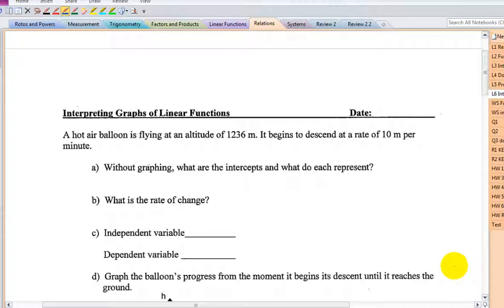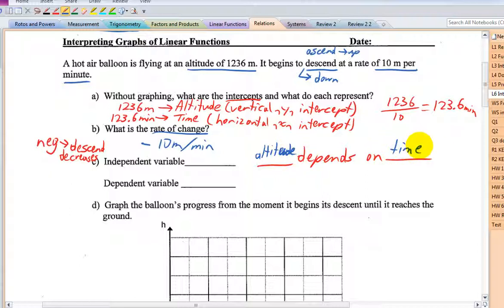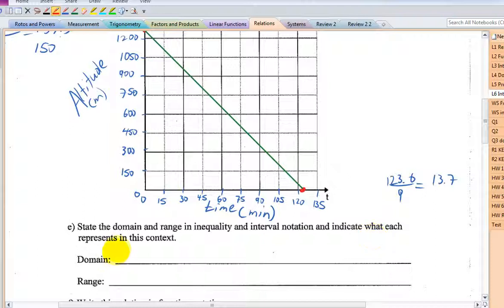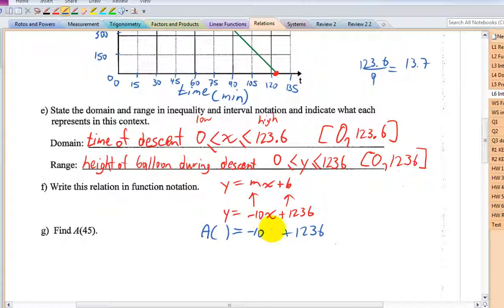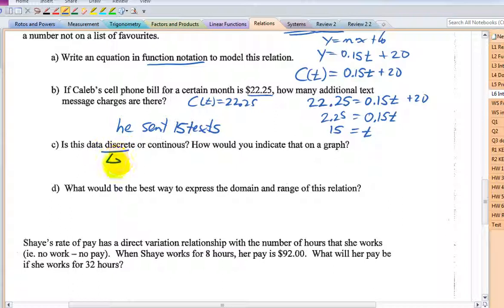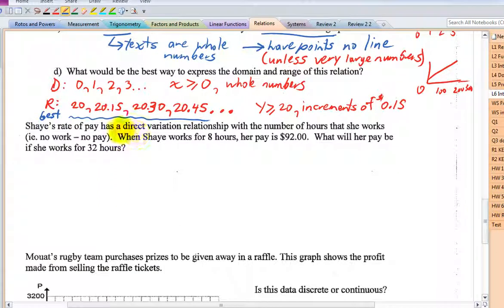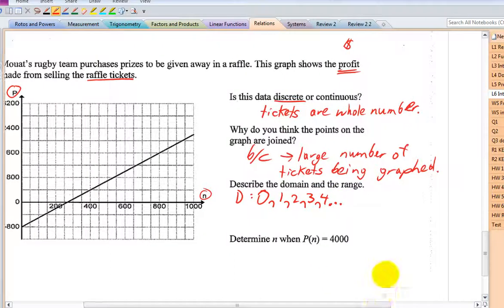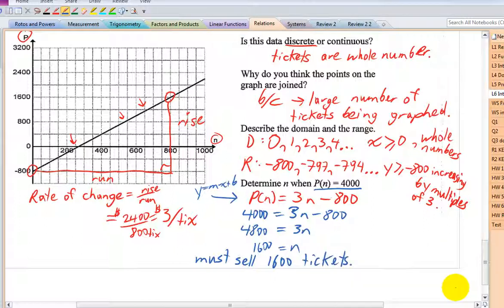U6L6 Interpreting Graphs